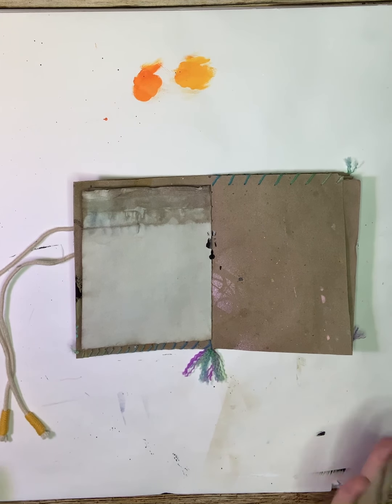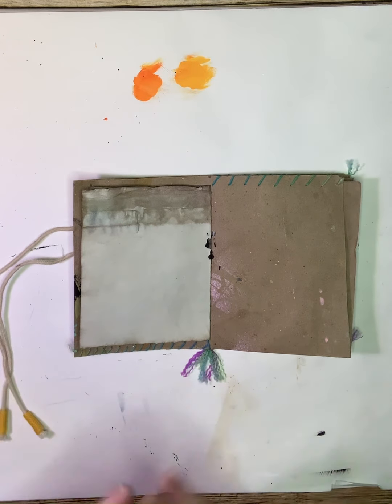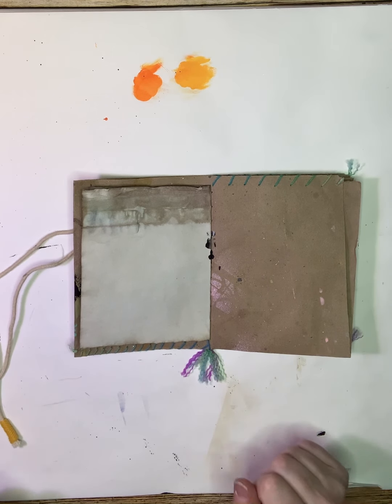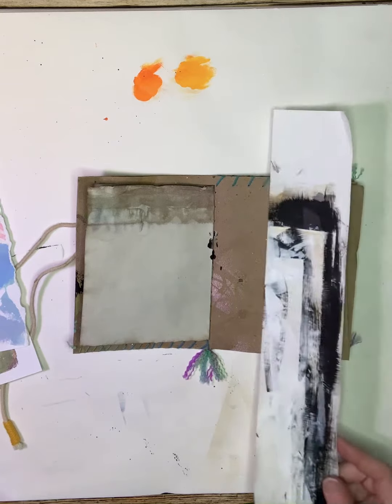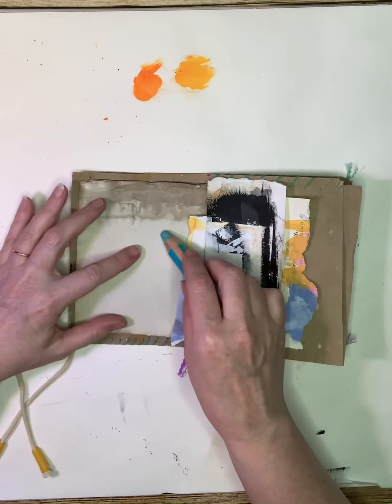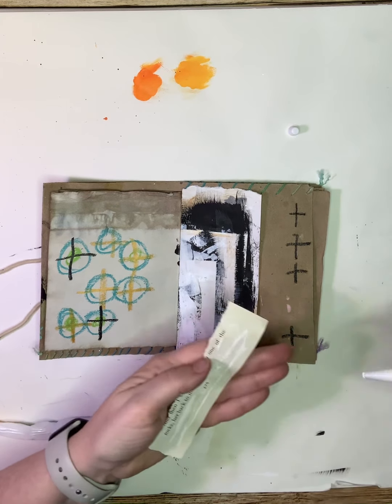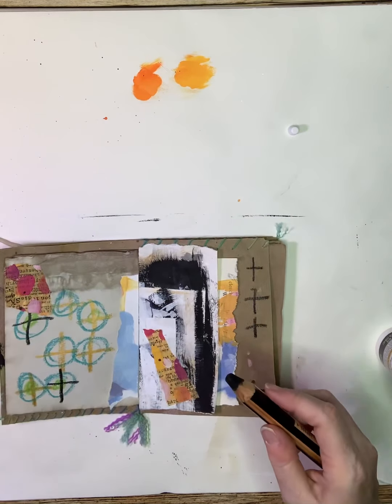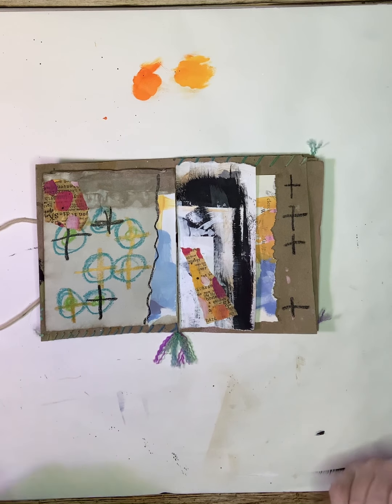Day 4, The Ugly Art club 5 Minute Challenge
Day 4 of the tuac5minchallenge over on Instagram